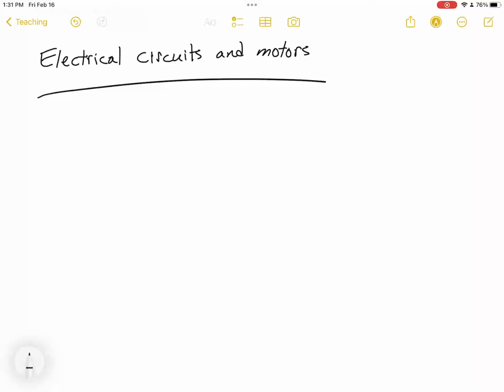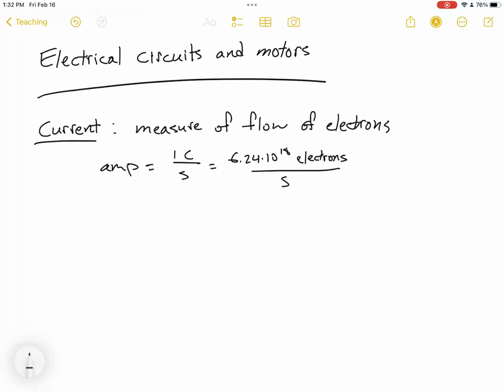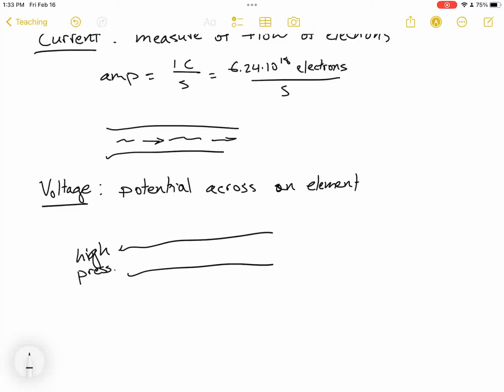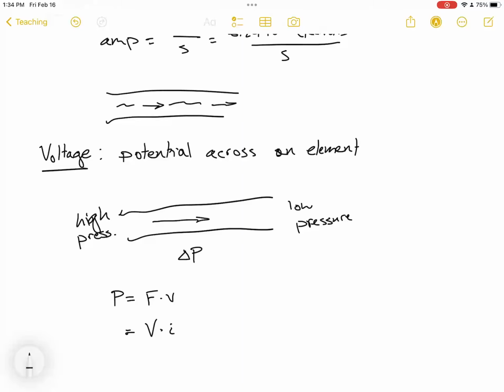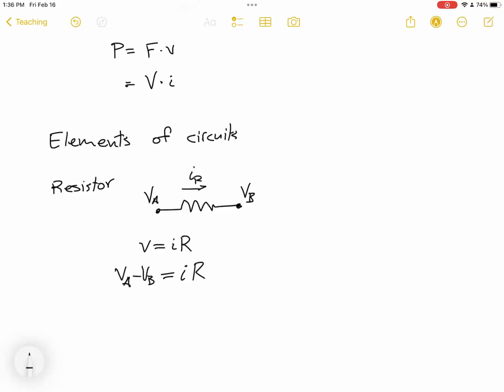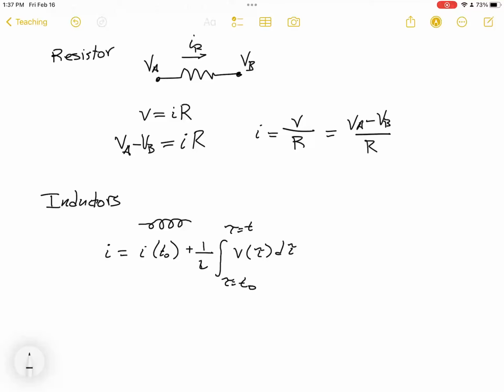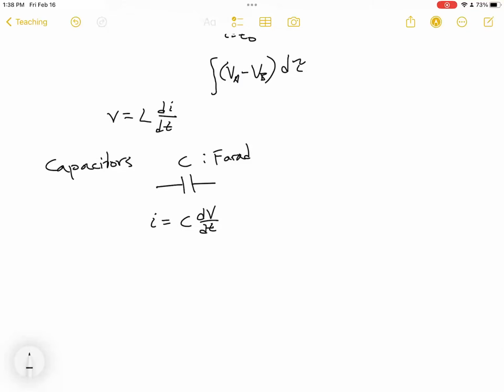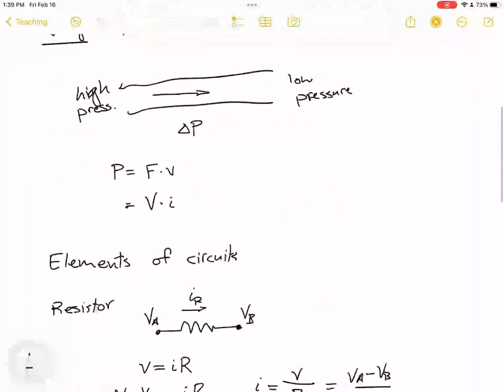L14.1 Introduction to Circuits